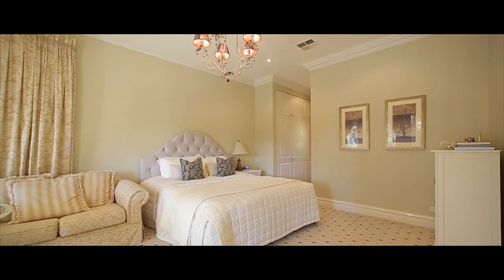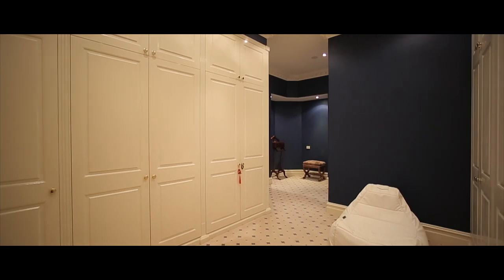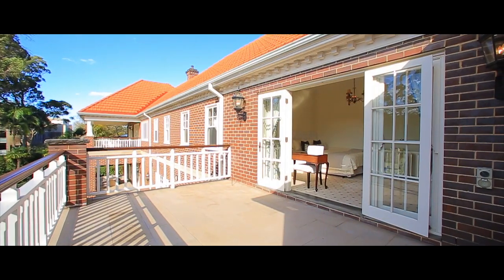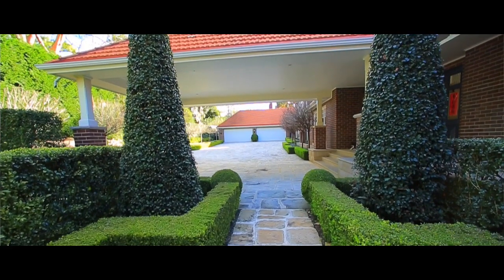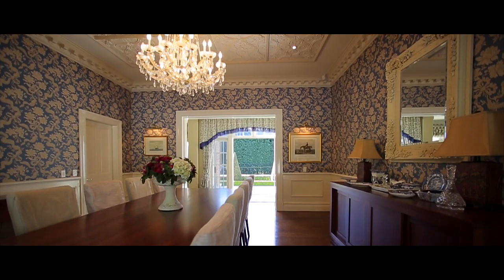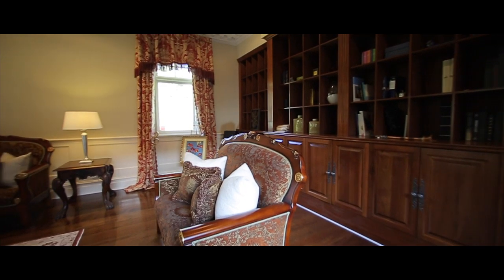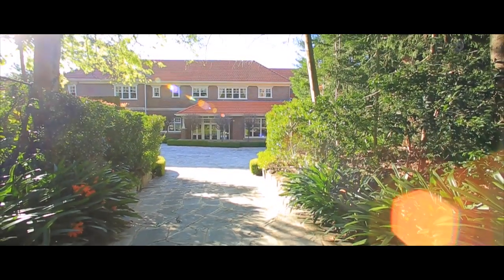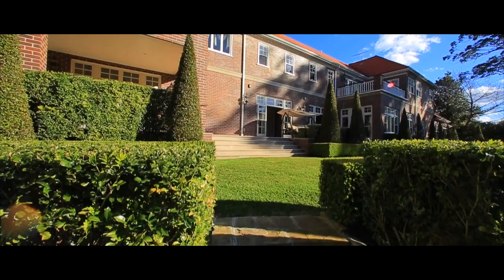10 Stanhope Road Killara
Grand family haven of class, sophistication and status

A secluded executive haven of sophistication and class, this grand residence exudes opulence and offers a lifestyle of distinction and privacy. Bathed in natural light, this haven has multiple living areas including elegant formal lounges and casual dining with rear deck. A timeless building with lusciously landscaped and manicured gardens creative a private haven, it has a sprawling layout and is situated in Killara’s exclusive ‘Golden Triangle’ and is in close proximity to elite  schools.

Private landscaped driveway leads to grand sandstone entrance.
Multiple formal areas including lounge, study and dining. Grand foyer.
Generously proportioned open plan kitchen and living with breakfast bar and pantry.
Seven bedrooms all with en-suites, most with large built-ins
Maser bedroom with large walk-in-closet, en-suite, and living room and balcony access
High ceilings with decorative cornices, ducted air-conditioning, timber floors
Front and rear balconies as well as rear entertainments deck and yard
Tennis court, multiple car parking in addition to oversized double garage.